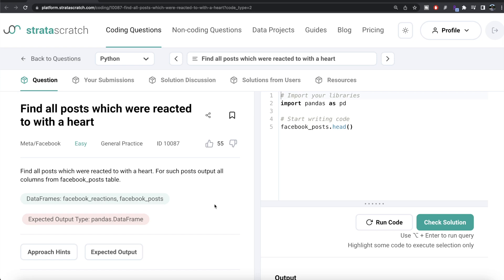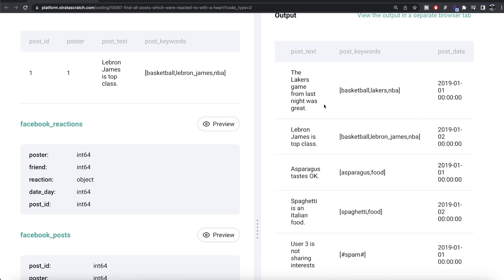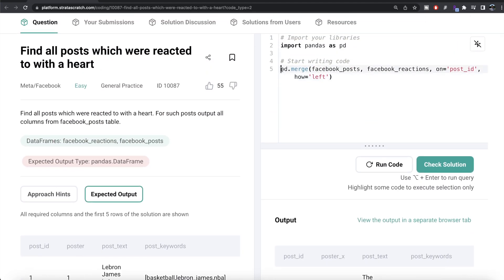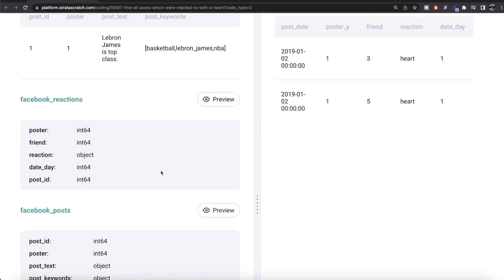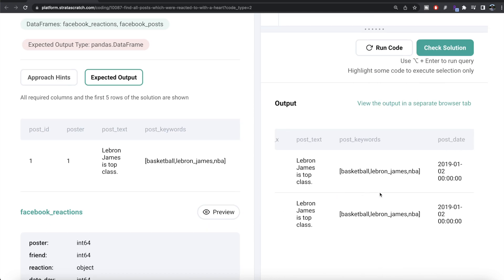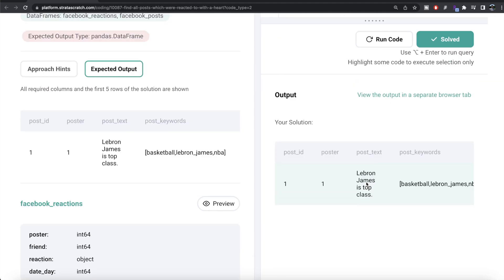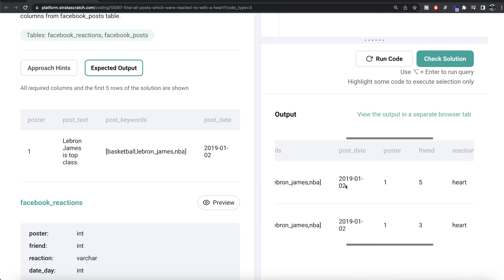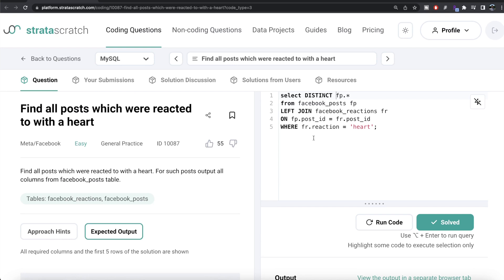FACEBOOK/META Interview Question Explained - Python Data Science | "Posts Reacted With Heart" | EDS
Chapters

0:00 - Introduction
0:24 - Python Solution
5:06 - MySQL Solution